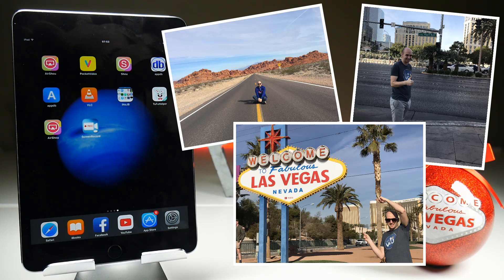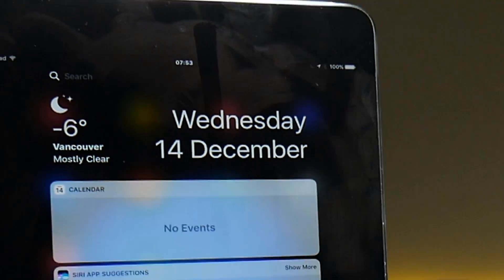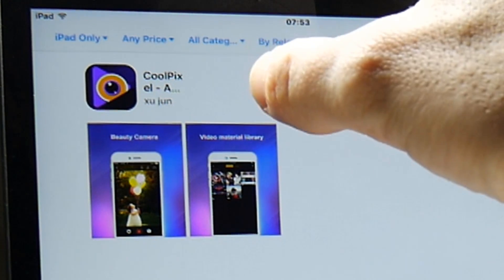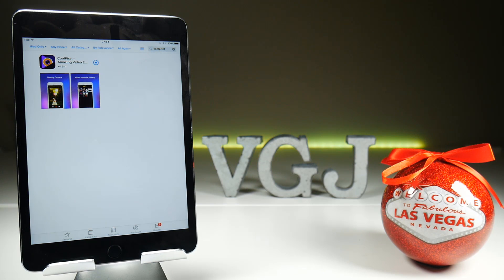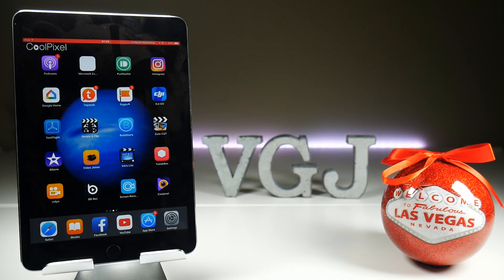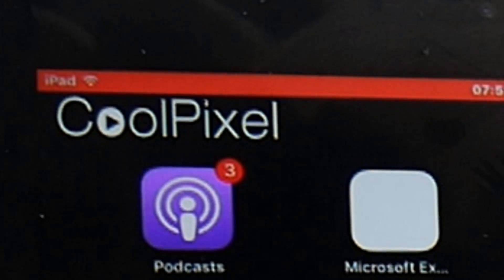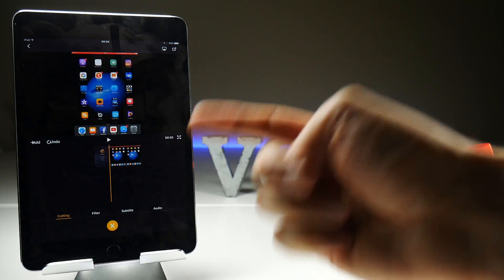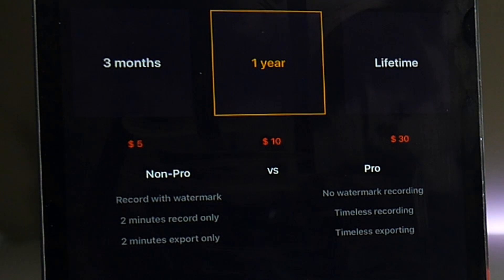CoolPixel iOS Screen Recorder is Back in the App Store. Act Fast. Download Now!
They're rare when they appear and when they do, they don't last long. CoolPixel, an iOS screen recorder that bares a striking resemblance to BB Rec, is currently available on the App Store. So you can download it safely and keep it! But act fast because this app will dissppear very, very soon.

In this video I show you where you can get it and give it a quick review. It definitely works, but as with most screen recorders it's got a couple of issues that need to be discussed.